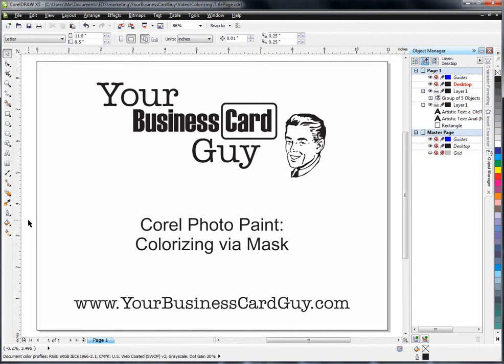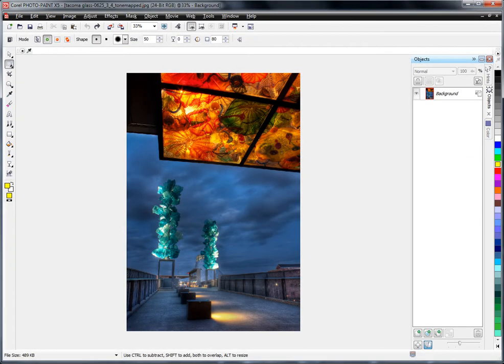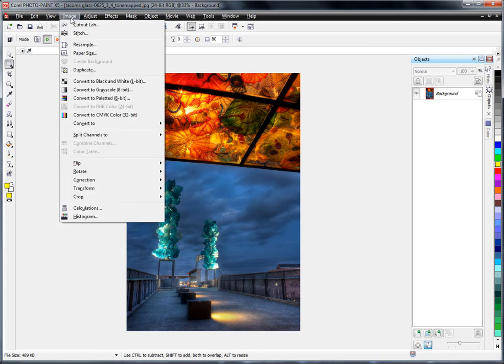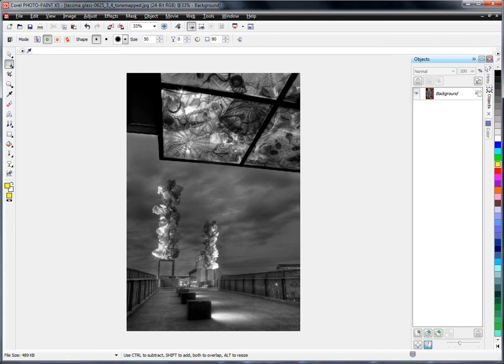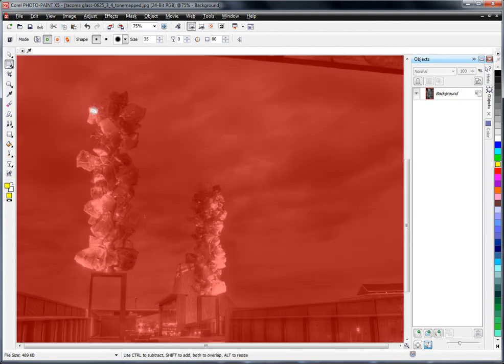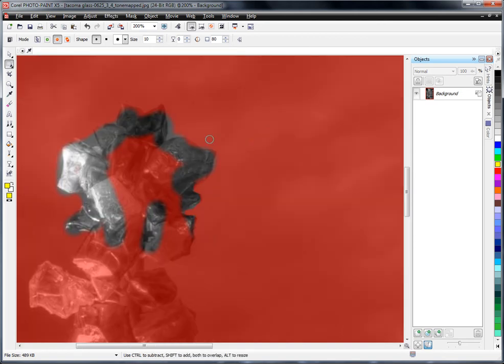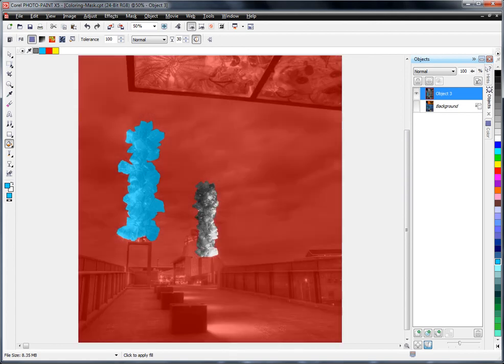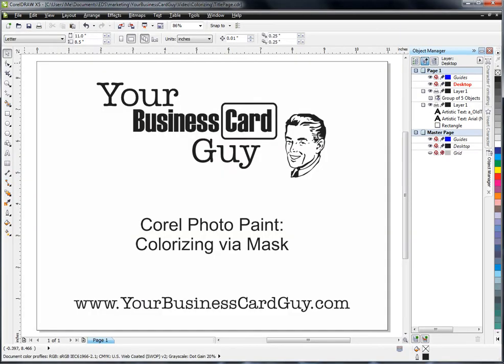CorelPhotoPaint-Colorizing as Photo Using Mask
We demonstrate using the Mask to Colorize a photo.